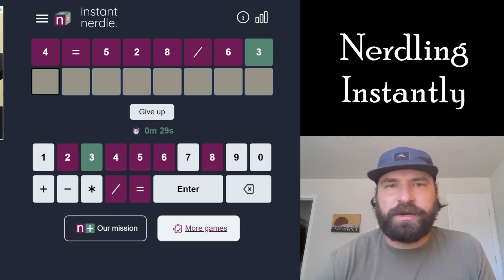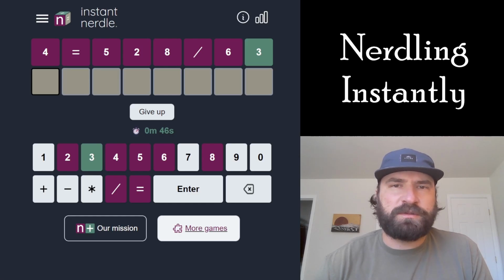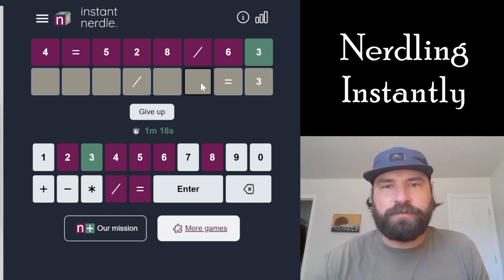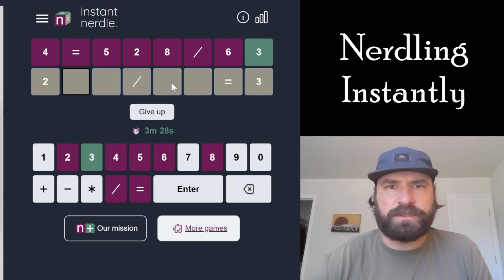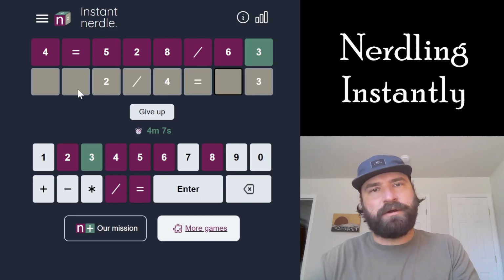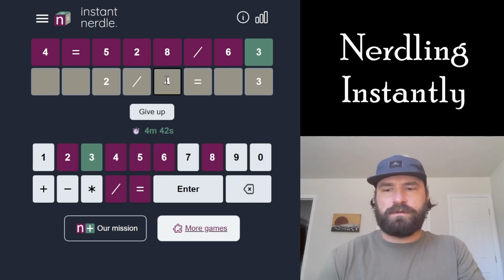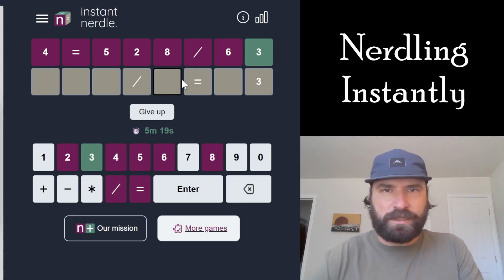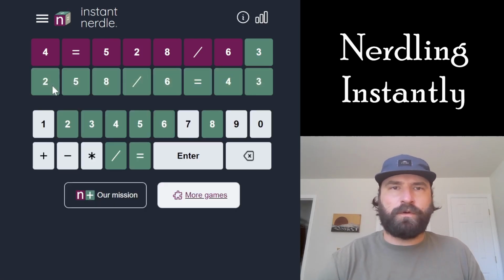NERDLING INSTANTLY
Instant nerdle is a scrambled up math equation that requires unscrambling